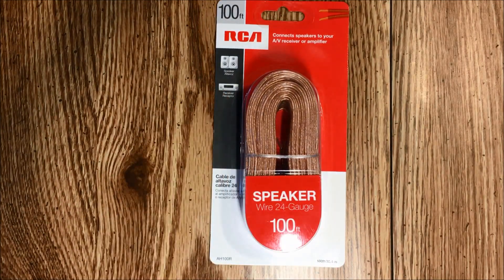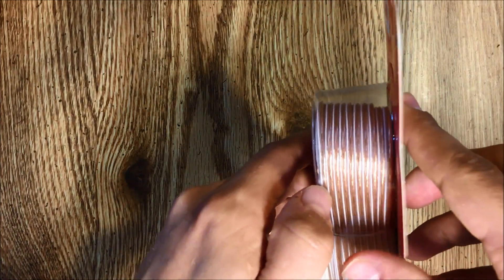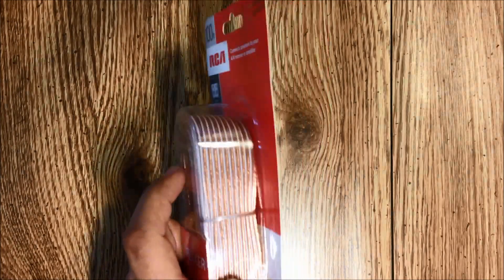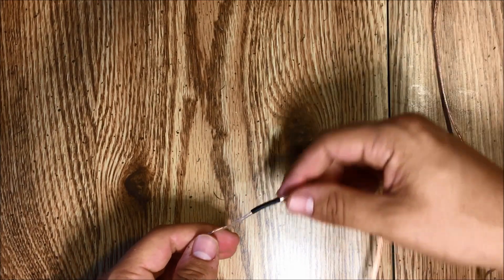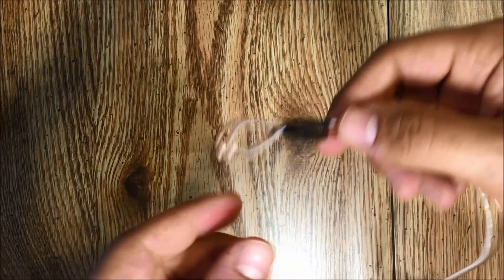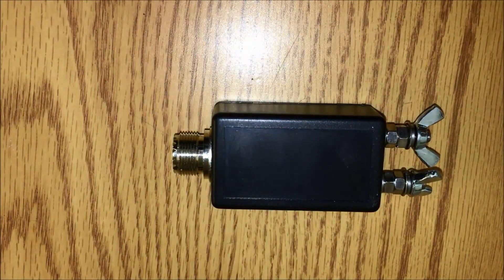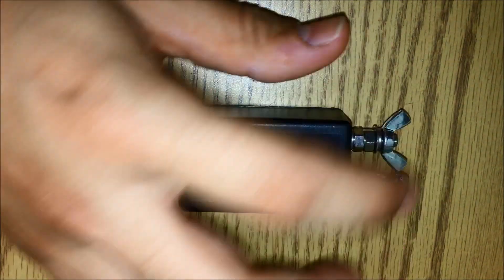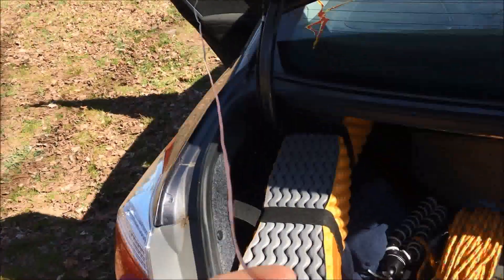Speaker Wire Doublet for QRP Operation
I've heard about using speaker wire to make a doublet and decided to take a try at it. This is a inexpensive and easy way to build a nice multiband antenna. Try it out!